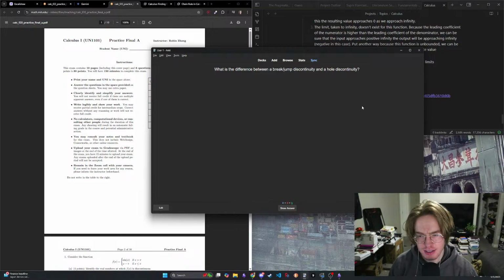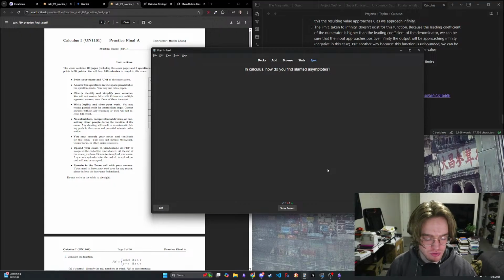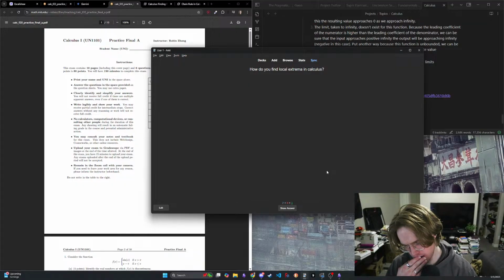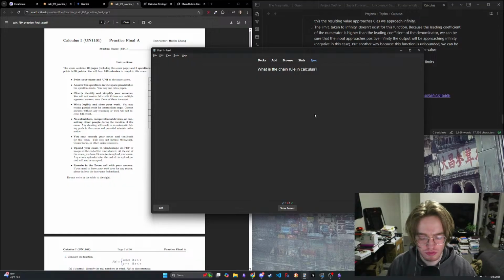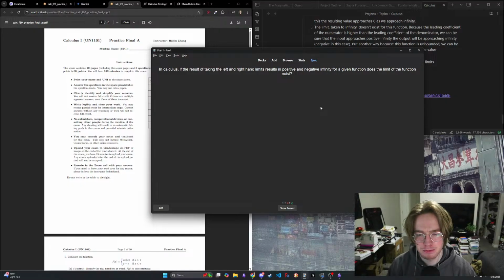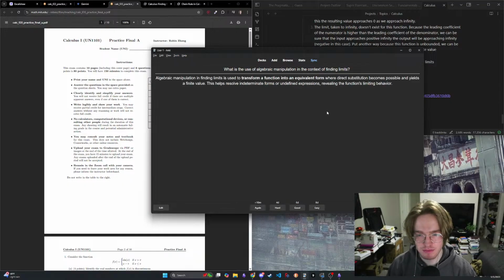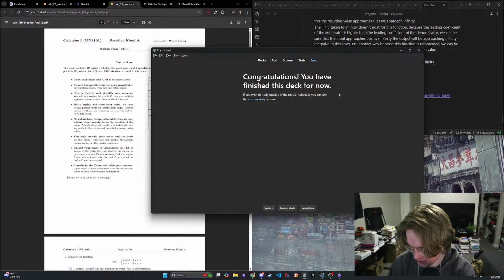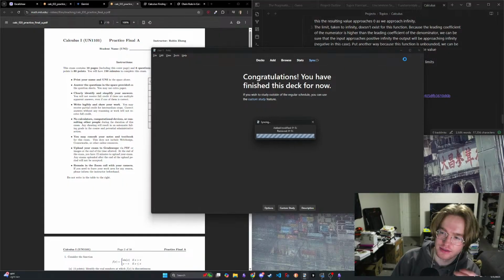Calculus - Self-teaching - Day 24